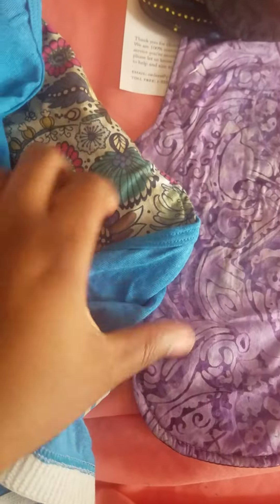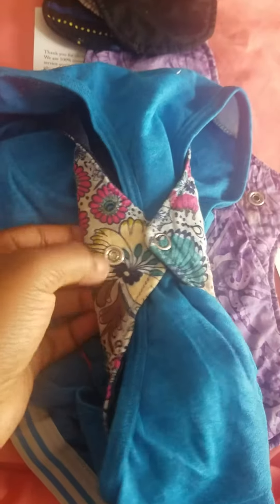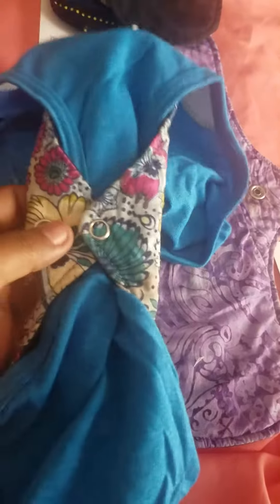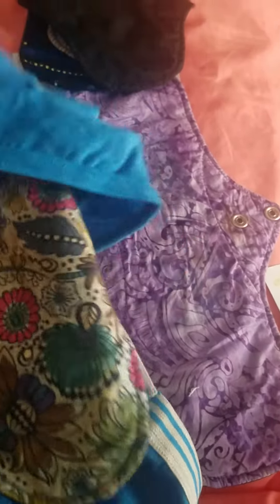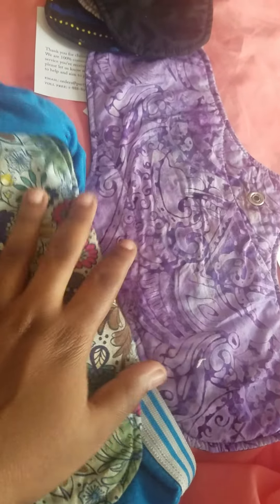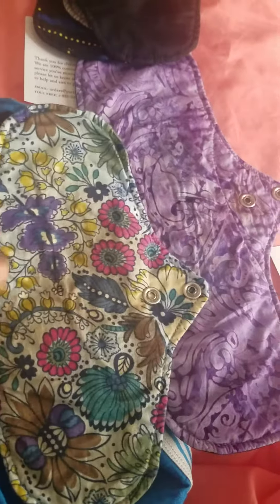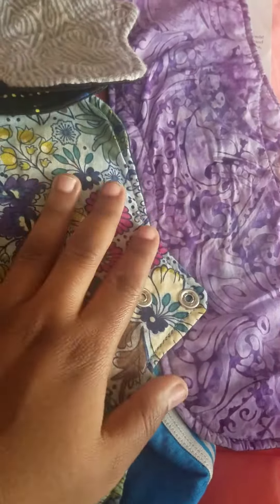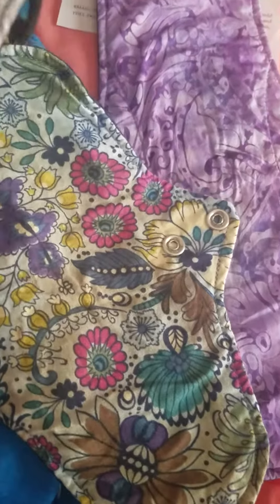Party In My Pants review part 2 ~ youhoo reviews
Party In My Pants review part 2